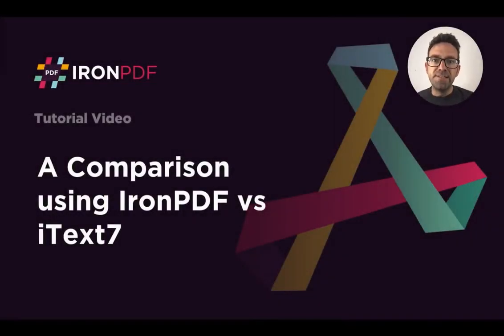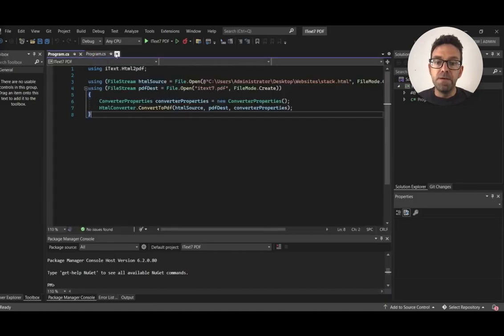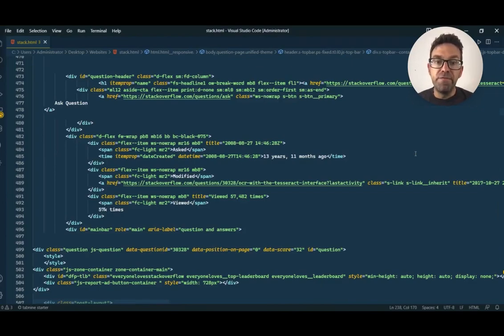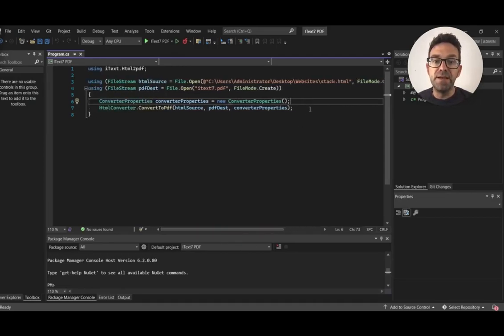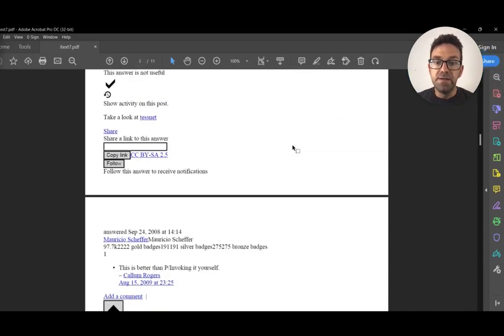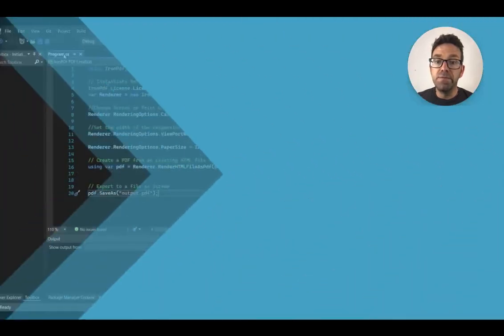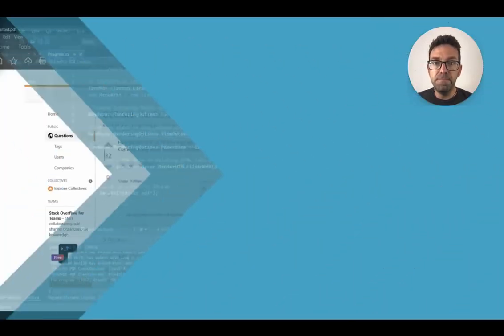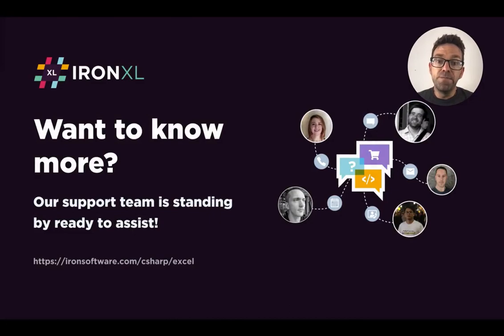A comparison of HTML to PDF in IronPDF vs iText7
Creating PDFs in C# is a pretty common task among developers. Two of the better options are IronPDF & iText7 libraries used for Microsoft .NET application to read, generate and edit PDF documents. Before you consider using either, take a look at this clear comparison and you can see the differences for yourself.